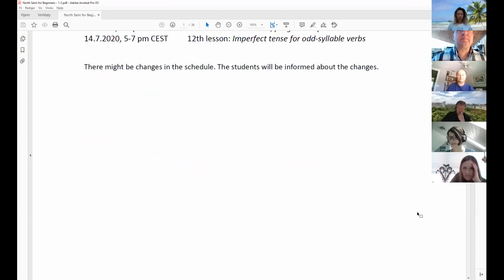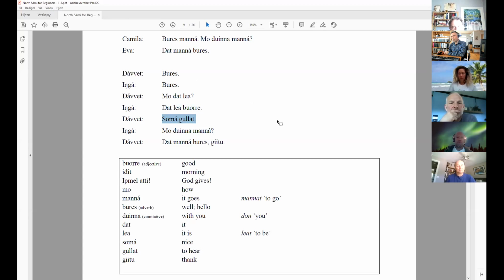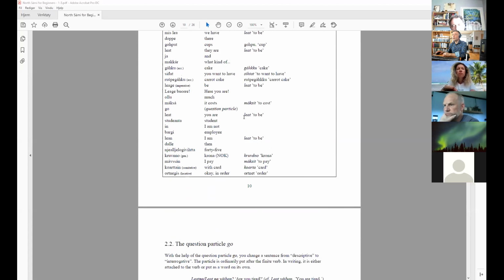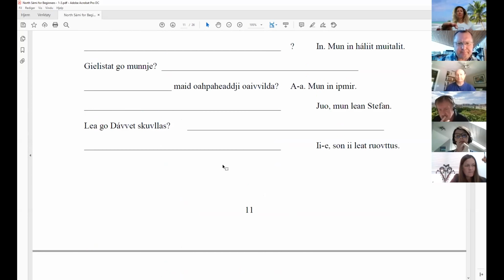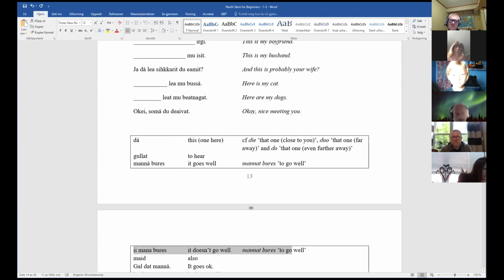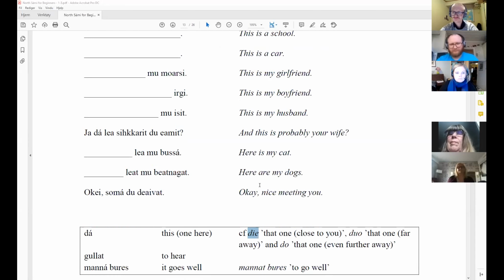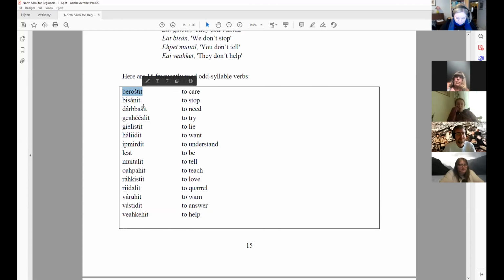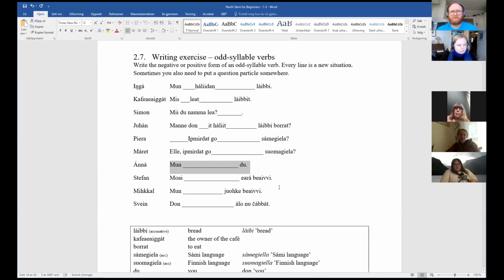North Sámi for Beginners - Lesson 2/12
This is the second lesson of Sámi oahppolihttu's North Sámi for Beginners, recorded May 5th, 2020. If you choose to see the English subtitles, you will see some North Sámi words that were written in the chat, but as the chat is not visible in the video, these words were added to the subtitles.

Thank you Sámi allaskuvla for help with Zoom. Thank you Julie Whitehorn for proofreading the teaching material.